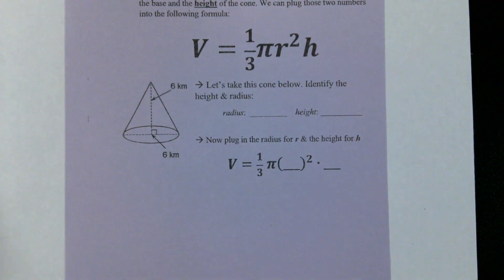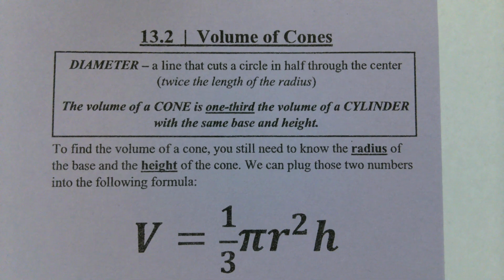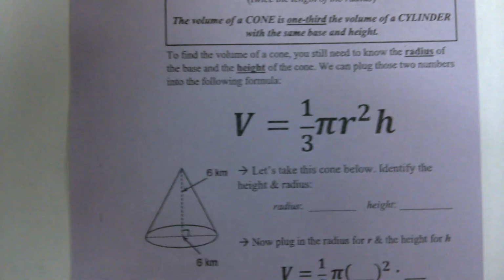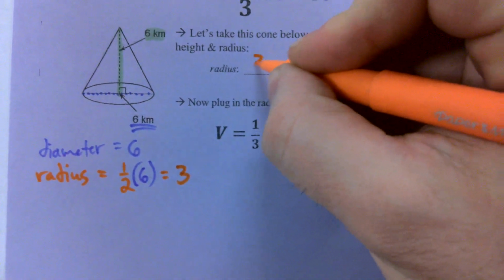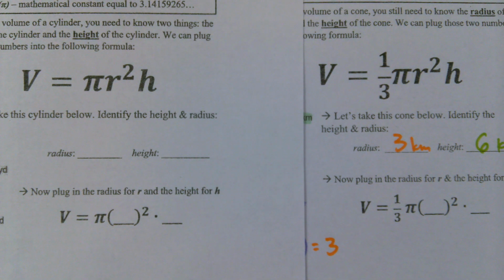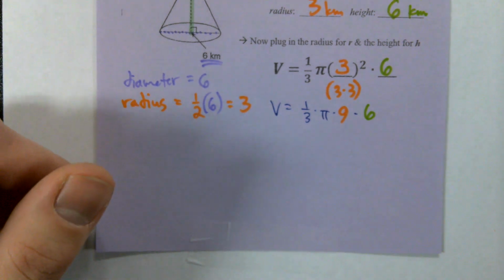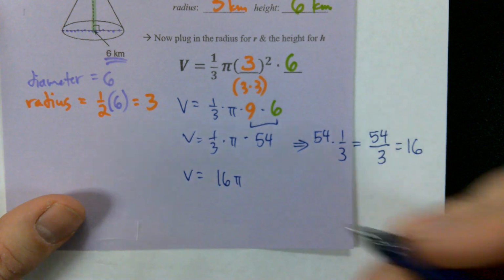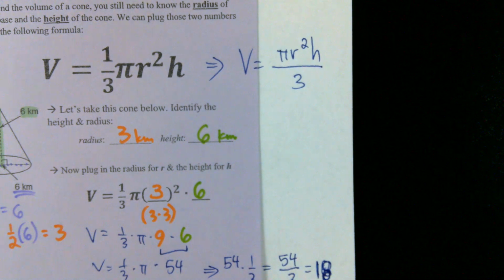13.2 Volume of Cones (NOTES)